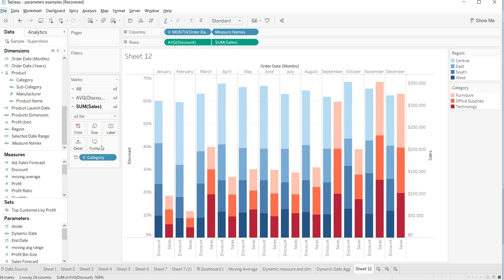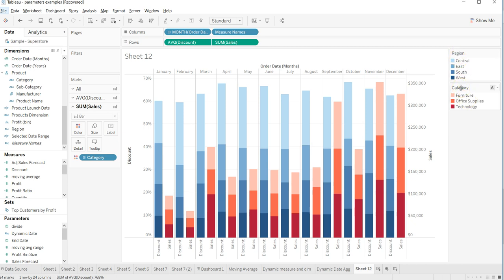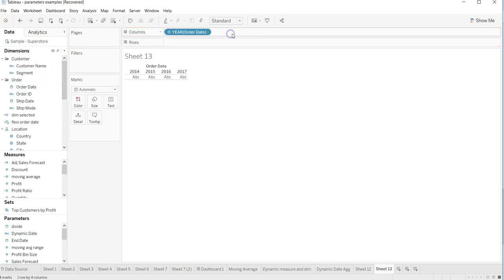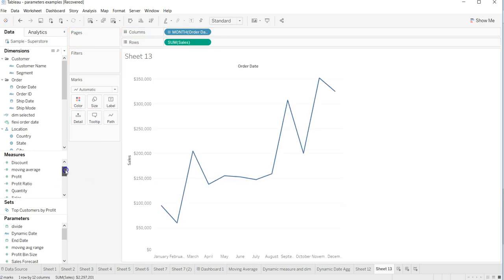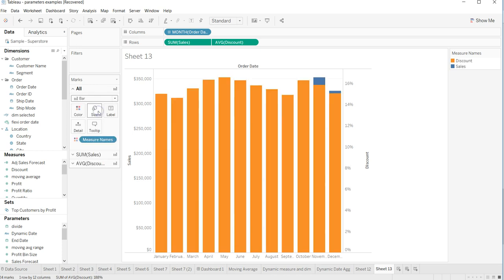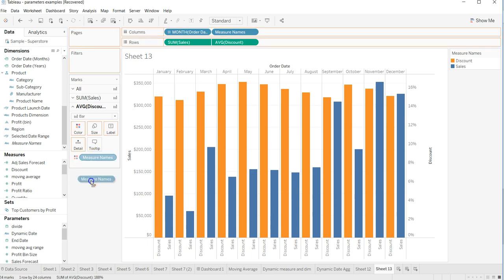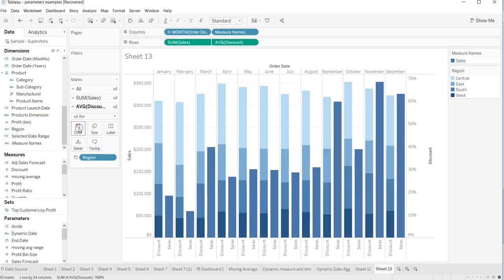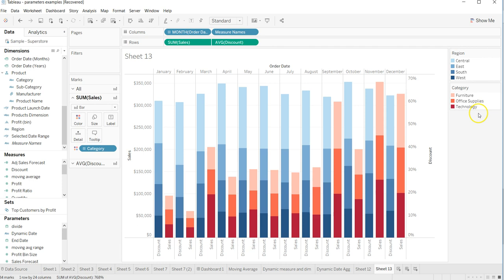Tableau Tutorial 79 - How To Create Dual Axis and Stack Bar chart together in Tableau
In some situations you need work on multiple measure and dimension within tableau to create the complex visualization. This is an example of complex visualization in tableau which I have shown how you can create on dual axis using stack bar chart.

It can be helpful if we know the context or requirement for which this chart needs to be created.